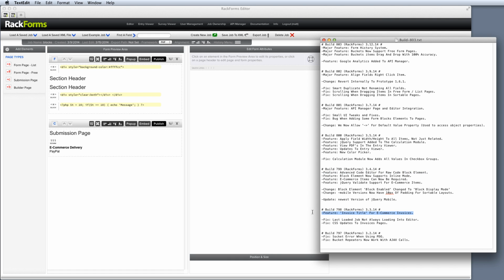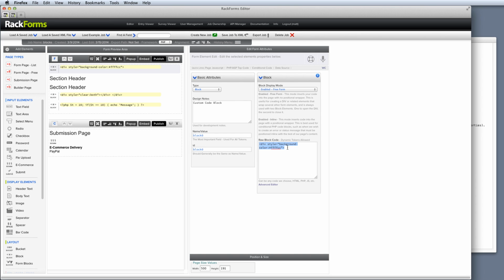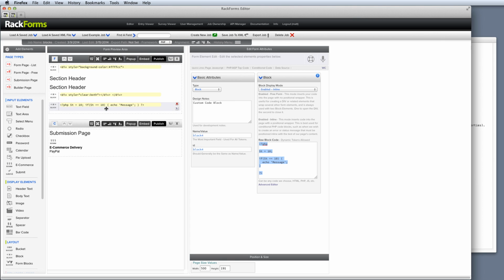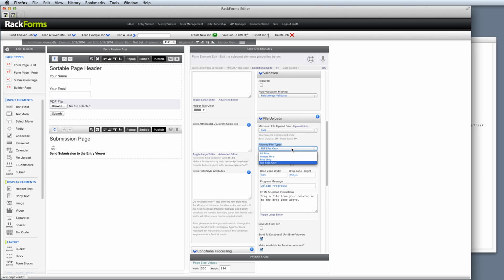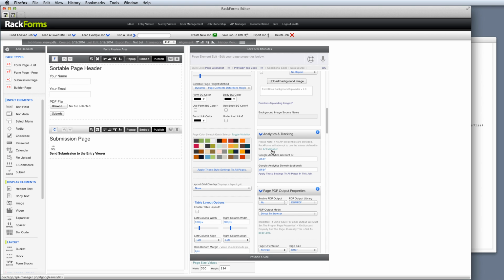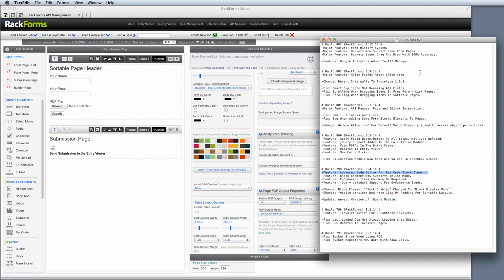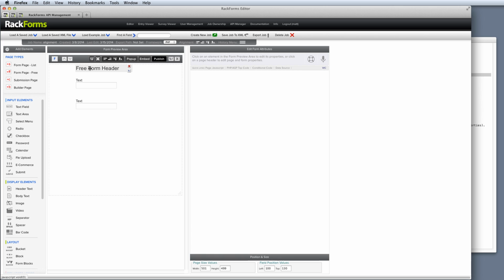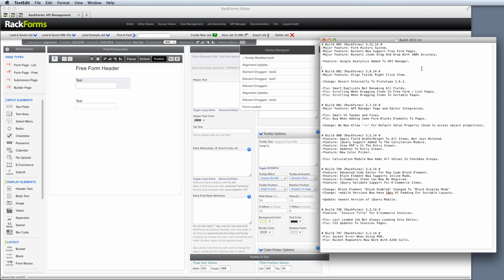Build 803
This video is about RackForms Build 788 and 792. We'll cover the fixes and features you'e sure to love!